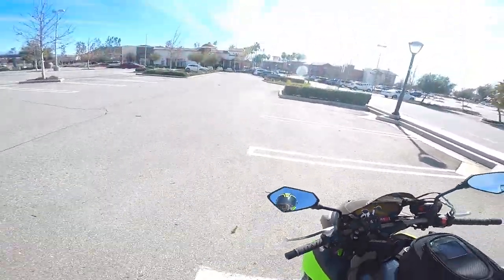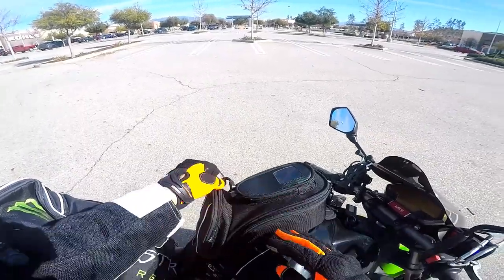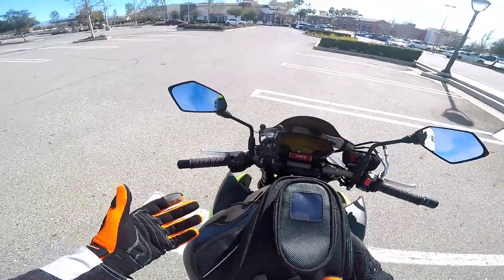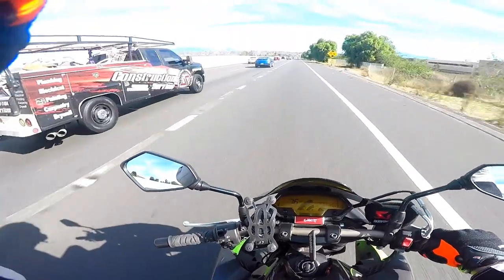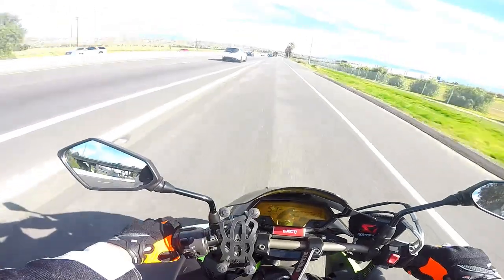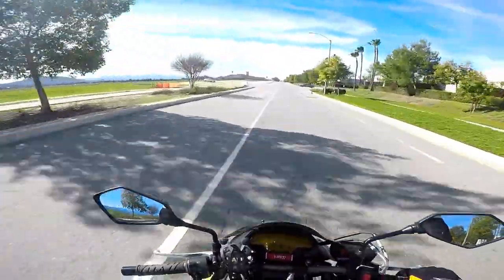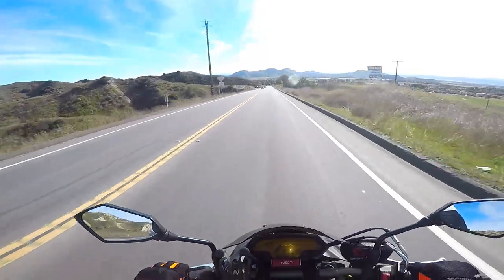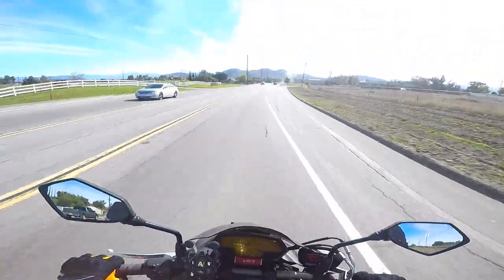How to ride a motorcycle for beginners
ride with the full armor...always.